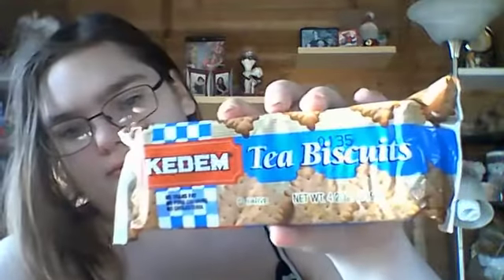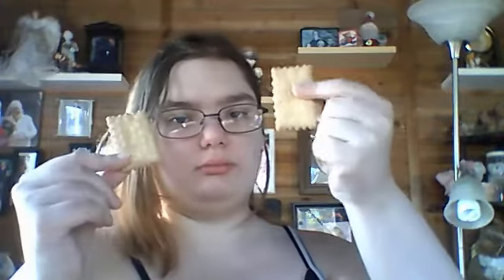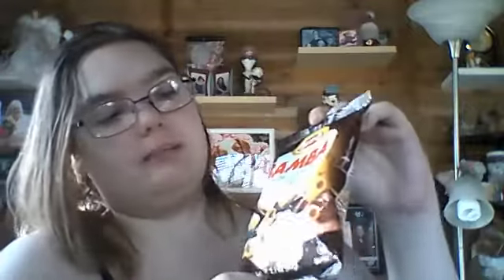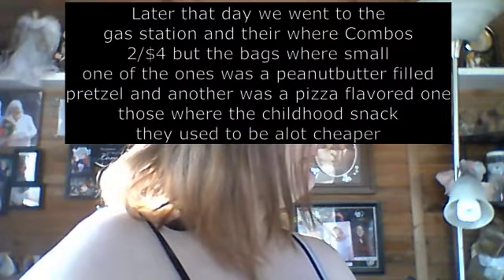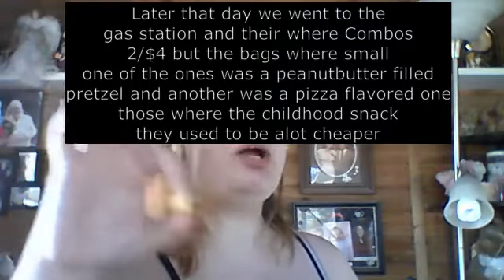We got distracted by a cat XD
Today we tried Tea Biscuits and some Peanutty snacks while we also got distracted by Screamer halfway through.

This is a channel where we try new things! Typically food and drinks though. These videos are usually recorded Fridays and scheduled for upload on Wednesdays 12 P.M  EST(NY time so Noon) We also sometimes have Bonus Videos which are slice of life type videos and they'll typically be uploaded on the downlow.